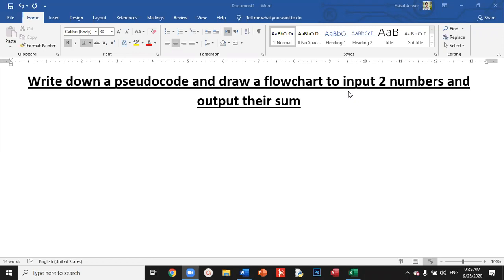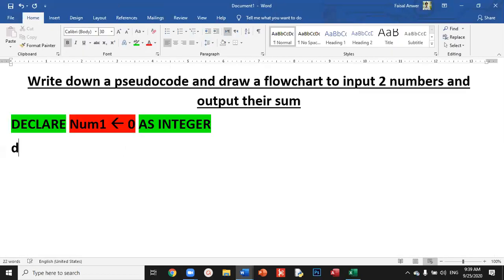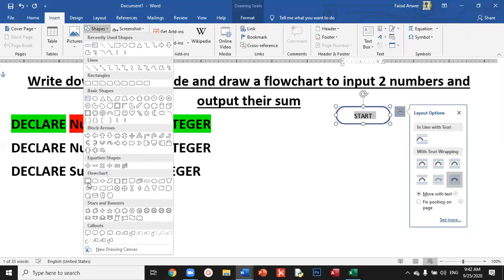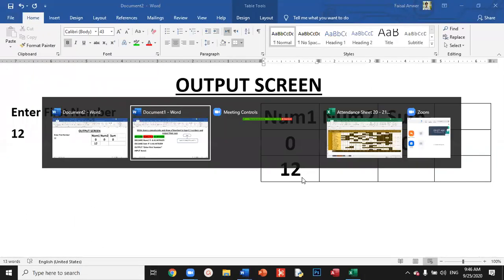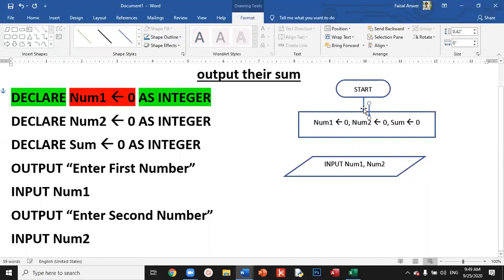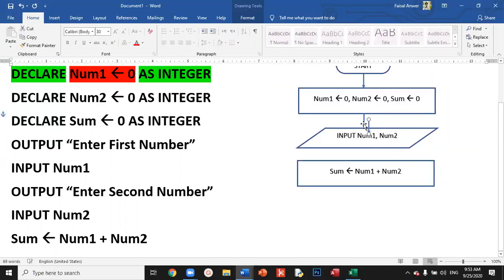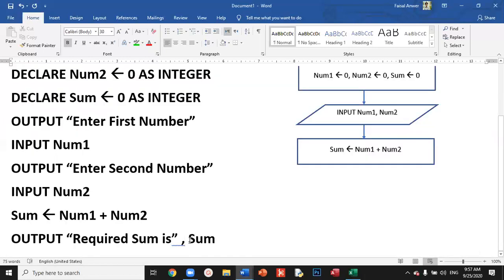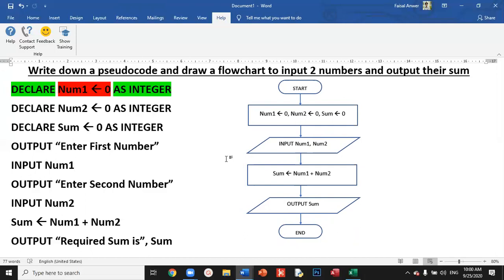Pseudocode and Flowchart Designing 1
In this video, students will learn how to generate a pseudocode and flowchart to input 2 numbers and produce their sum as output